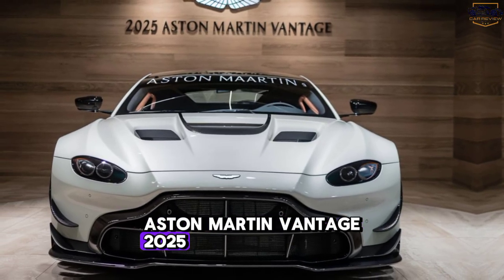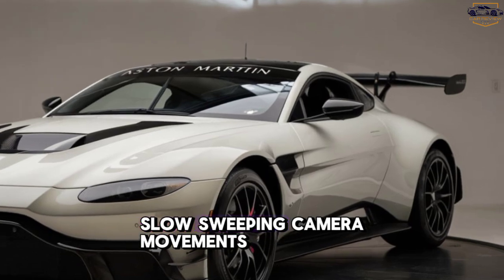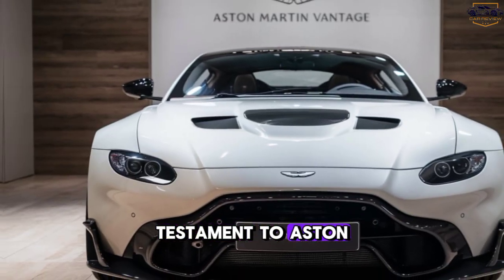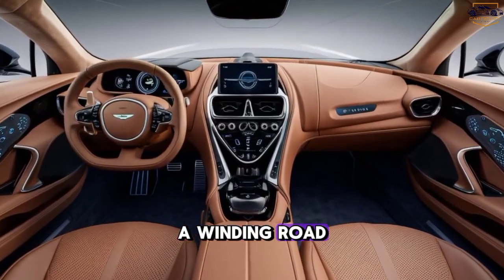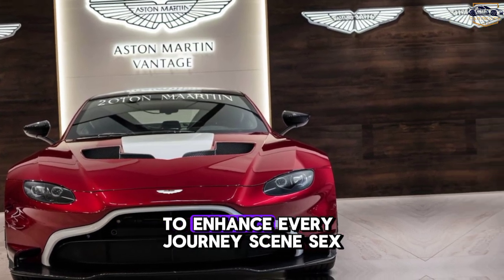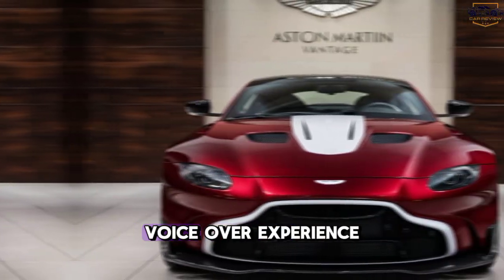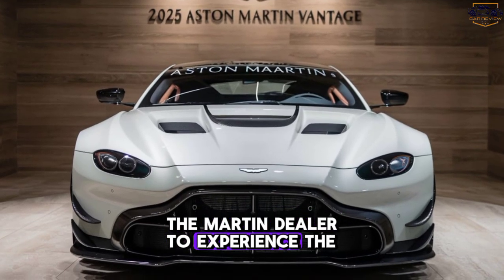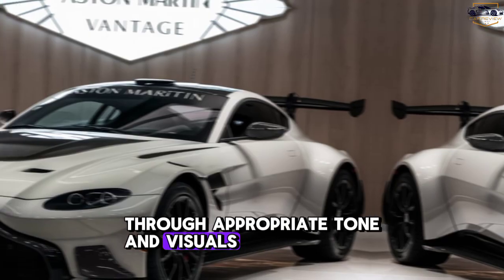"2025 Aston Martin Vantage - The Ultimate Luxury Sports Car!"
- Supercar
- British Automotive
- Exotic Car
- High-End Vehicle
- Performance Capabilities
- Aerodynamic Design
- Advanced Safety Features
- Infotainment System
- Premium Materials
- Handcrafted Interior
- Exclusive Ownership Experience
- Limited Production
- Automotive Excellence
- Driving Dynamics
- Engine Soundtrack
- Racing Heritage
- Luxury Ownership
- Vehicle Review
- Automotive News
- Car Enthusiast
- Automotive Passion
- GT Car
- Sports Coupe
- Grand Tourer
- High-Performance Braking
- Adaptive Suspension
- Advanced Aerodynamics
- Luxury Car Features
- Navigation System
- Rearview Camera
- Parking Sensors
- Semi-Autonomous Driving
- Automotive Innovation
- Car Technology
- Future Cars
- New Car Release
- Automotive Design
- Car Engineering
- Performance Data
- 0-60mph Time
- Top Speed
- Quarter Mile Time

Let me know if you need any further assistance!
- 2025 Aston Martin Vantage
- Luxury Sports Car
- British Supercar
- V8 Engine
- Sleek Design
- Sophisticated
- Ultimate Driving Machine
- Pinnacle of Perfection
- Masterpiece of Engineering
- Art of Driving
- Heart-Pounding
- Exhilarating
- Walkaround
- Test Drive
- Review
- Latest Innovation
- Automotive Excellence
- Thrill of the Drive

Additionally, I've identified some long-tail keywords:

- "2025 Aston Martin Vantage Review"
- "Aston Martin Vantage 2025 Test Drive"
- "2025 Vantage Luxury Sports Car"
- "British Supercar 2025"
- "Aston Martin Vantage V8 Engine"

These keywords can help with search engine optimization (SEO) and reaching the target audience interested in the 2025 Aston Martin Vantage. Let me know if you'd like me to generate more!